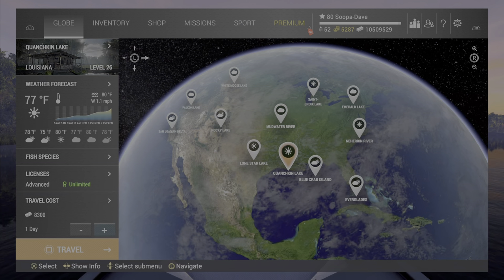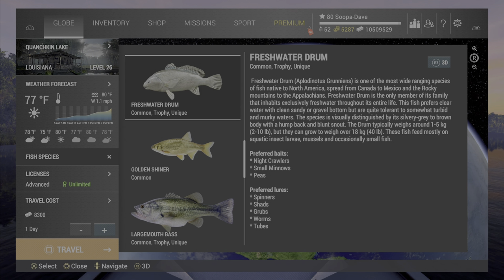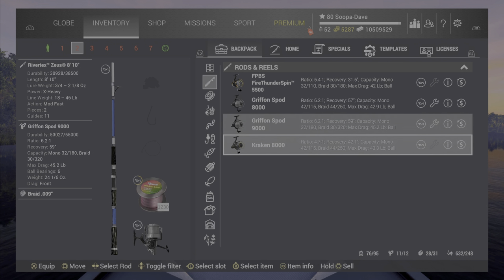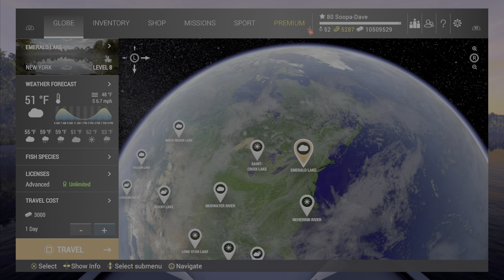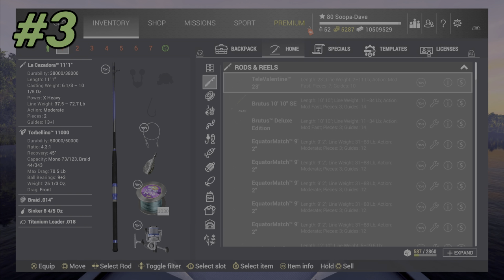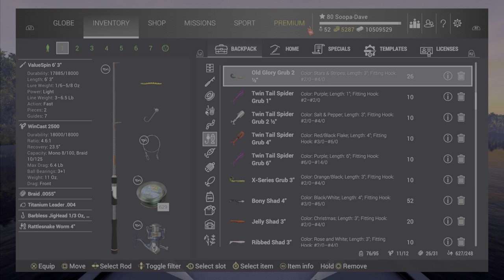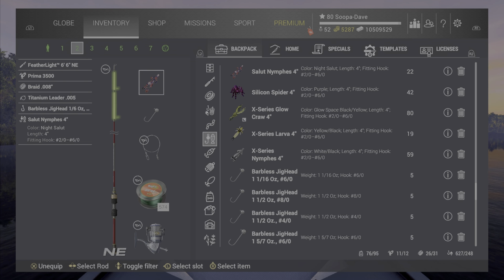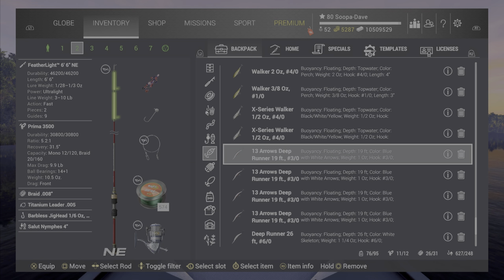Fishing Planet Top 5 Most Underrated Items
Fishing Planet Top 5 Overrated Items Guide